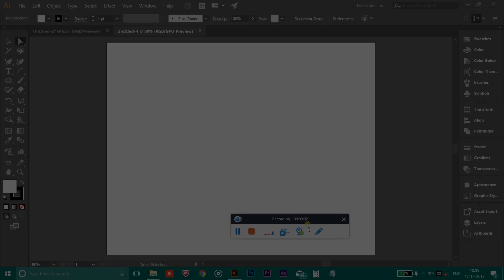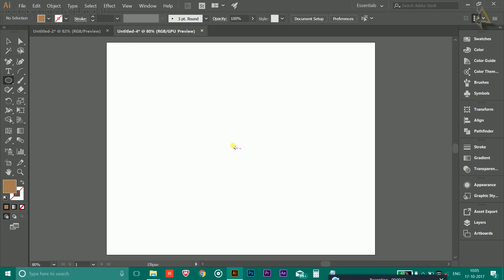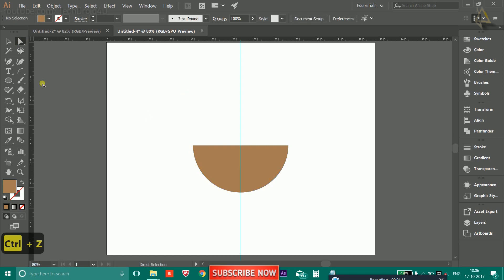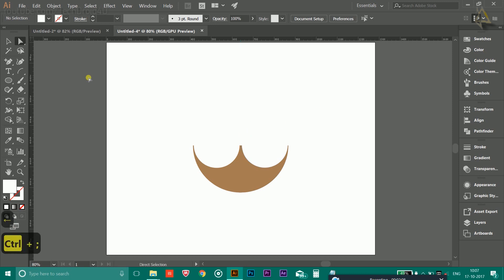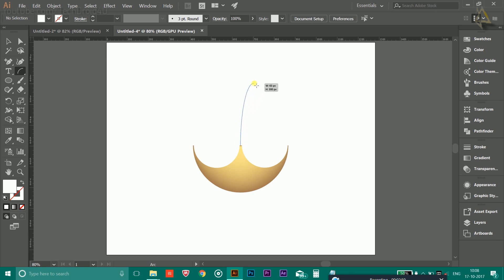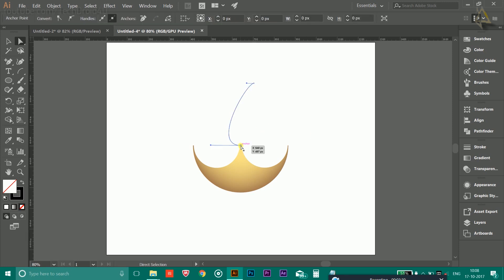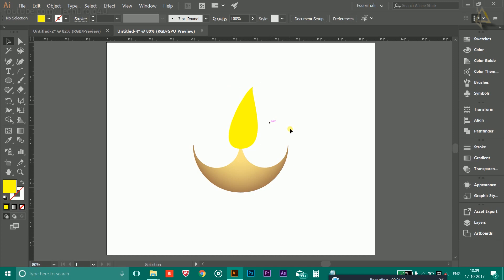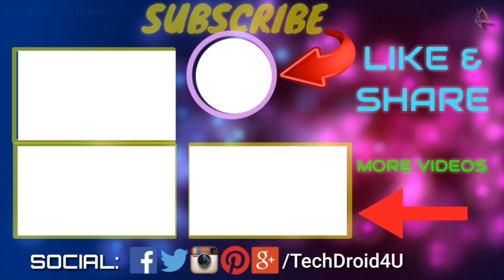Illustrator tutorial : Make Diya/ oil lamp in adobe illustrator cc 2017; Diwali illustrator tutorial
In this Adobe illustrator tutorial i had shoen you how to make diya/oil lamp/deepak  on adobe illustrator. Diwali illustration tutorial | rangoli illustrator

DO COMMENT YOUR QUESTIONS/SUGGESTIONS BELOW ✒ ✏

About : TechDroid4U is a YouTube Channel, where you will find Tech videos in English New Video is Posted Regularly :)

TechDroid for you | Tech droid for you , Photoshop tutorials channel ; graphic designer channel